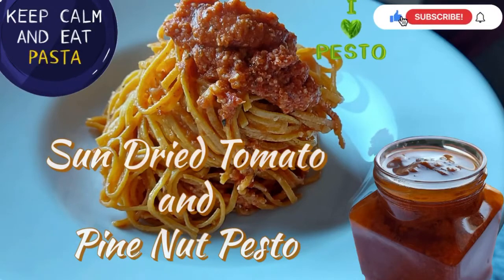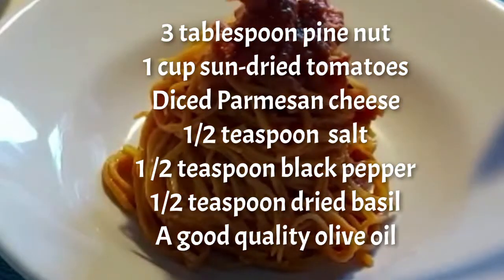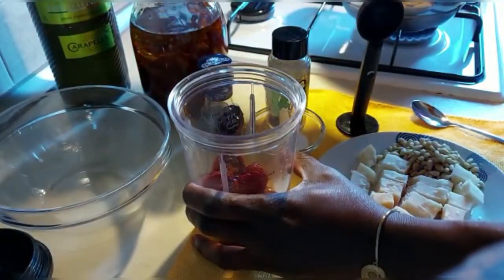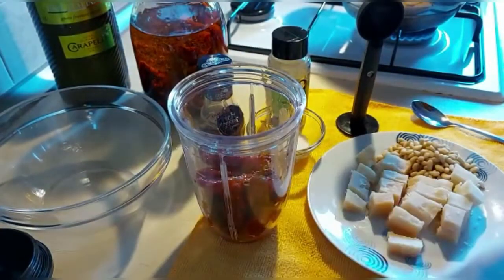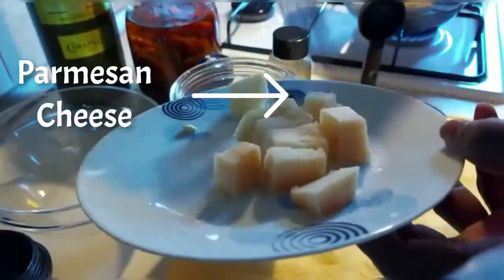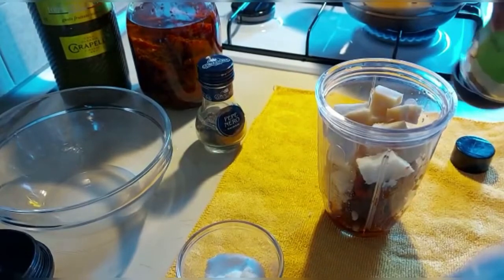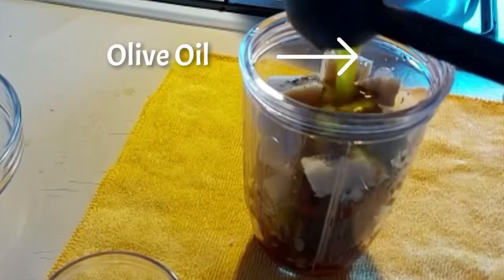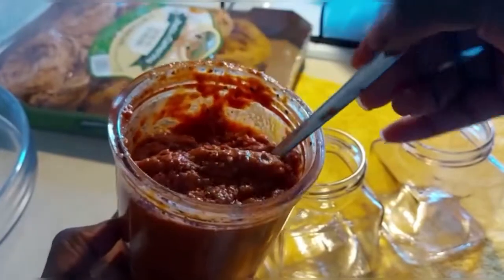Sun dried Tomato /Pine Nut Pesto | Easy Pasta Pesto | Simple Italian Tomato Pesto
Simple, 6-ingredient Sun-Dried Tomato Pesto that comes together in 20 minutes!
An easy, healthy sauce ...